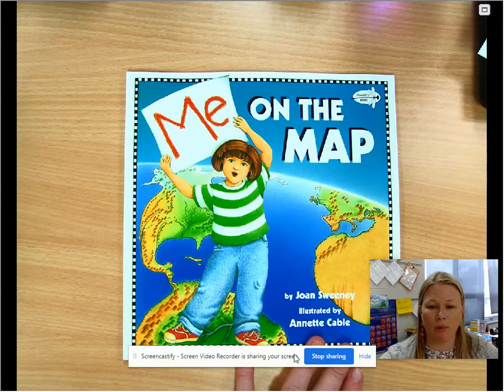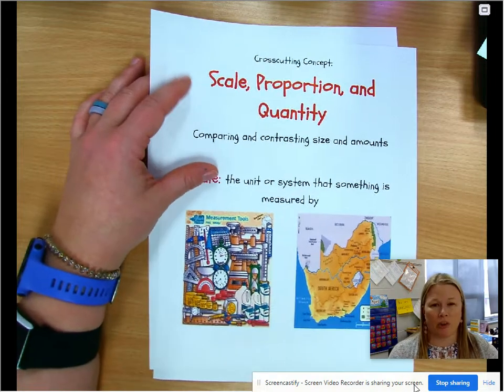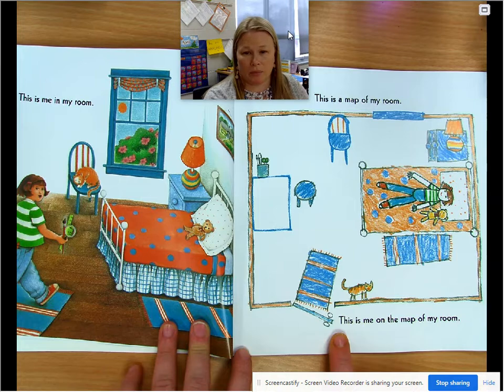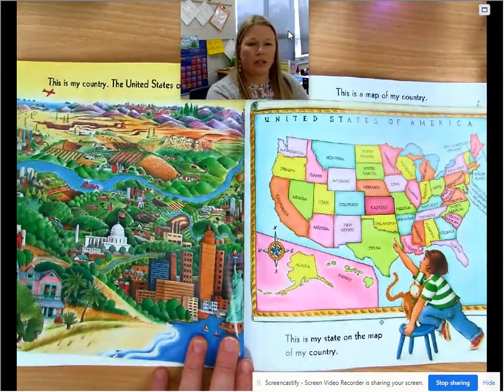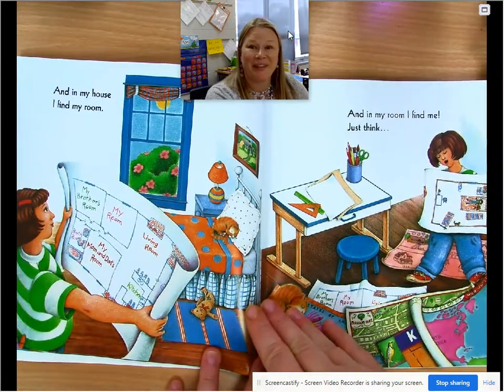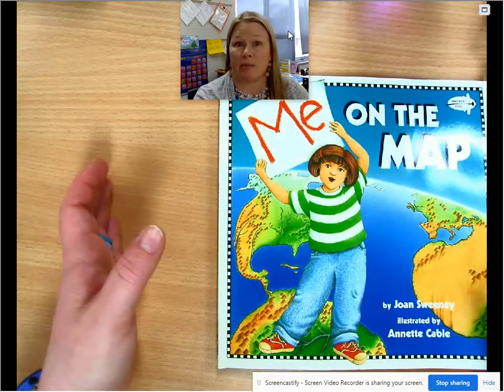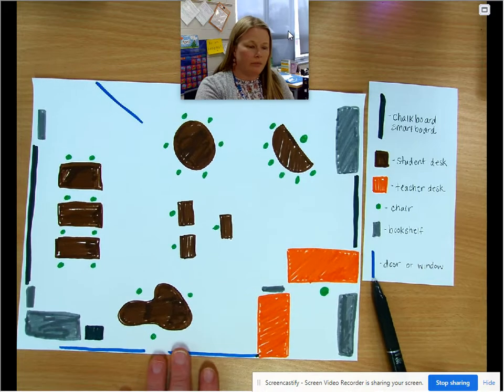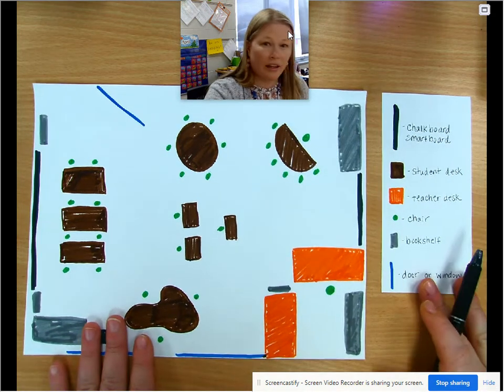4.8 Me on the Map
Here is our social studies lesson for today. Take some time to watch the video, and then work to make a map of your bedroom.